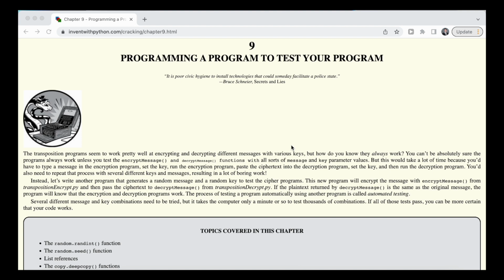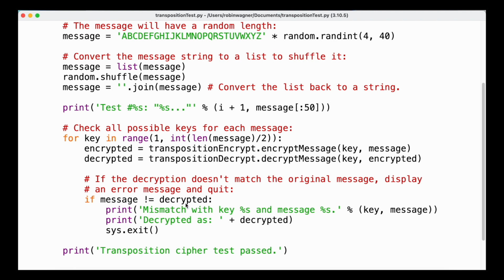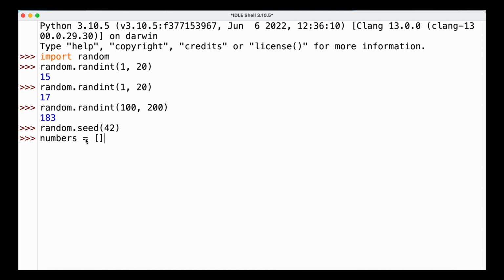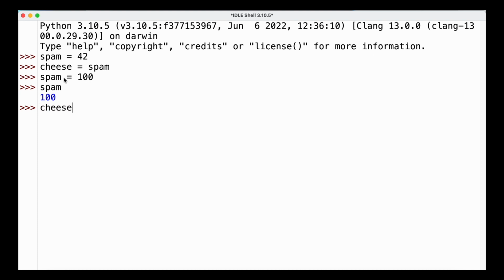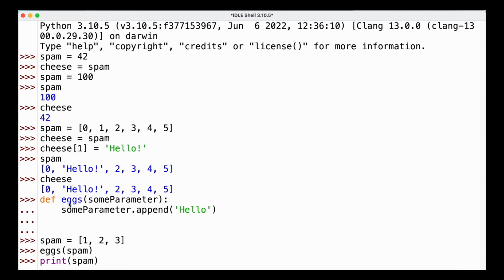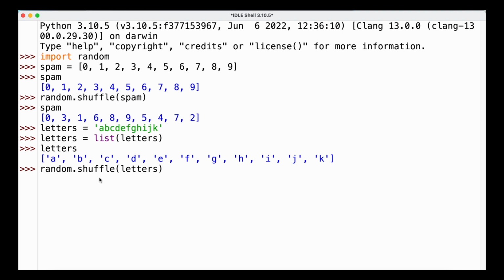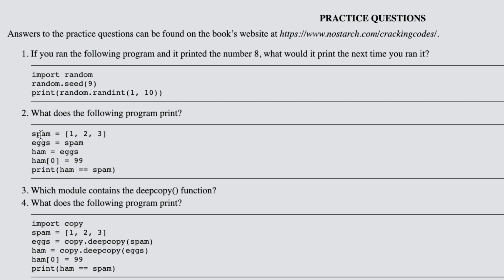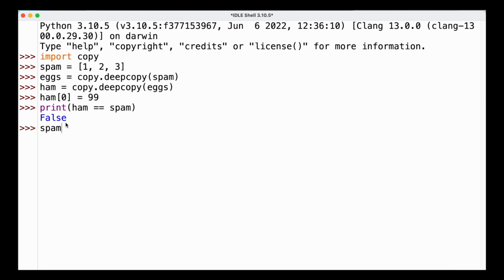Automatic Tests in Python - Cracking Codes with Python (part 10)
We write a test program to test our Transposition Cipher program.

Time stamps:
0:00 - Introduction
0:13 - Automatically Testing our Program
0:37 - Writing Our Testing Program
5:28 - The Random Module
5:52 - The randint() Function
6:51 - The seed() Function
9:59 - List Variables use References
13:09 - Passing Function Arguments by Reference (vs by Value)
14:50 - The deepcopy() Function
16:07 - The shuffle() Function
18:04 - Testing the Test Program
20:01 - Practice Questions
24:33 - Summary